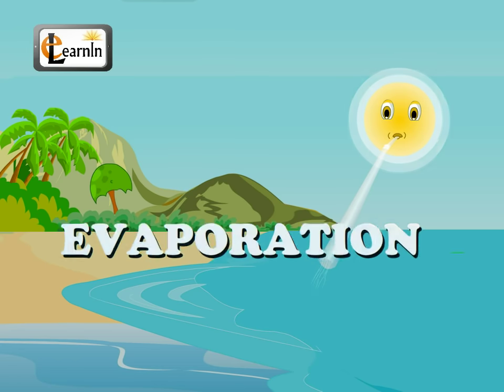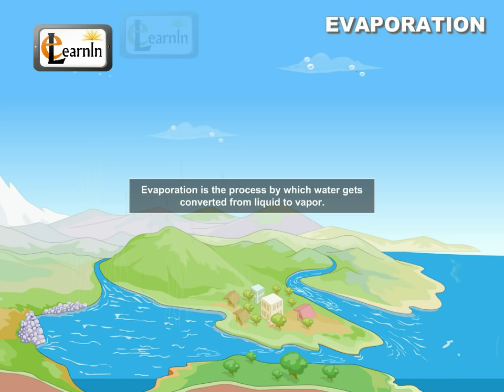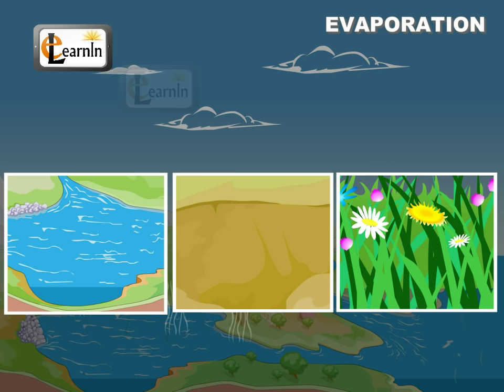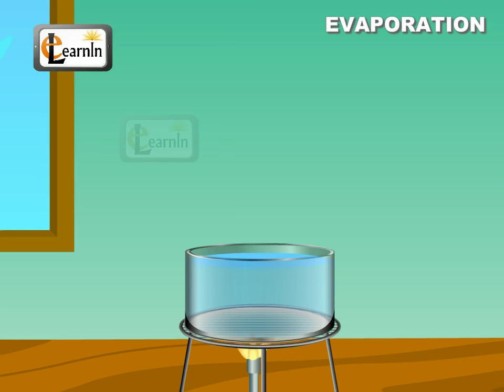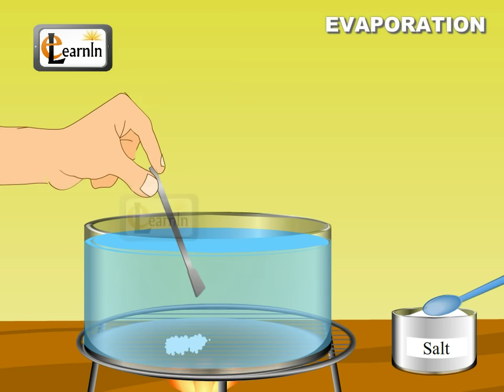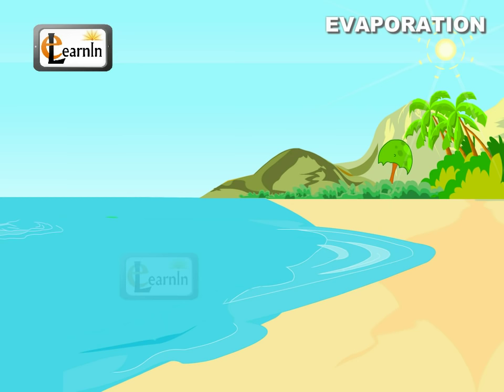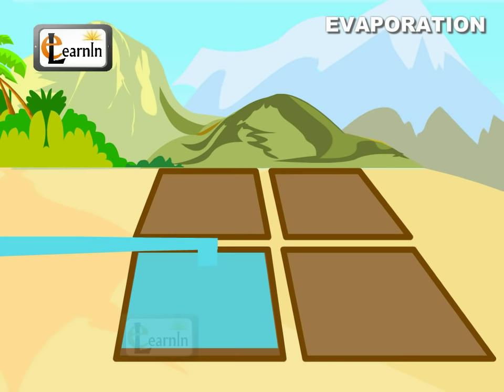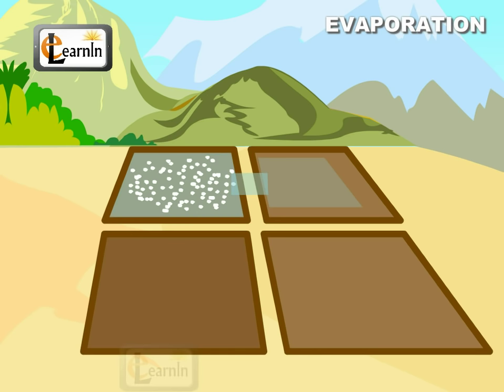Evaporation - Elementary Science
EVAPORATION
Evaporation is a process by which water gets converted from a liquid form to vapor form. Evaporation of oceans accounts to 80% of water delivered as precipitation with balance occurring on land, inland waters and plants surfaces.
Experiment:
Place a beaker of water on a stove. Let the water boil. If you continue to heat the water it turns into steam and evaporates. Add some spoons of salt into water. Stir the water well, the salt gets dissolved. On heating the salt solution, the water gets evaporated leaving the salt behind. Common salt is one among them. When sea water is allowed to stand in shallow pits, water gets heated by the sunlight and slowly turns into water vapor by evaporation. In a few days water evaporates leaving the water behind leaving the salts completely. Common salt is then obtained from this mixture by further purification.